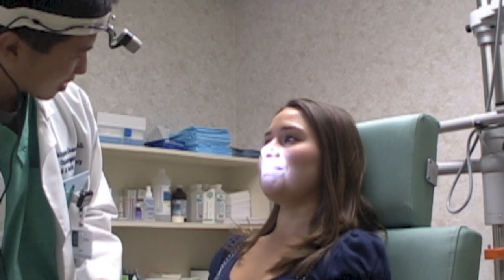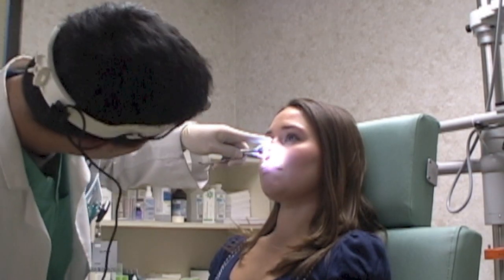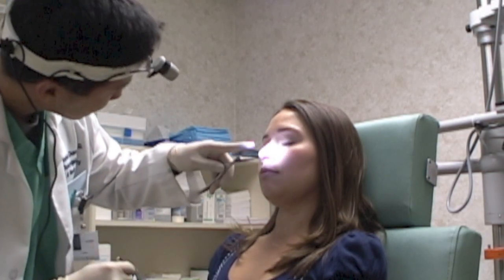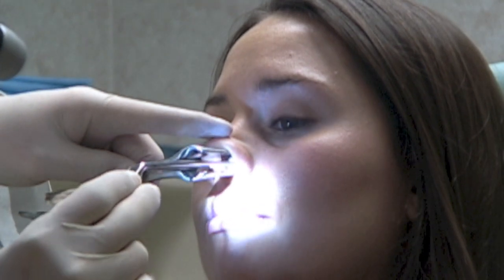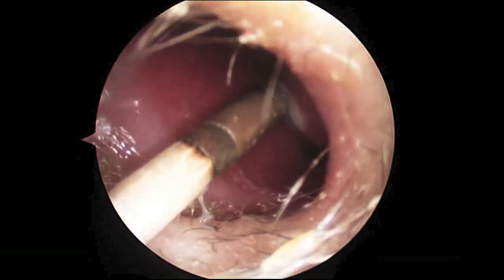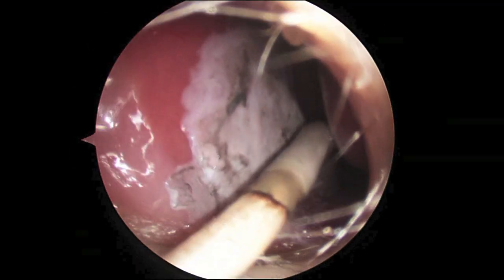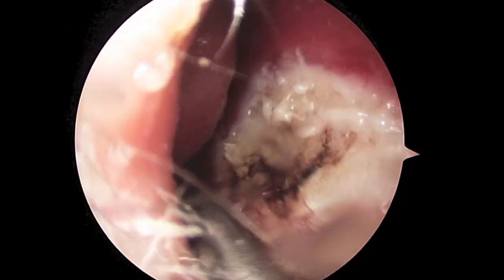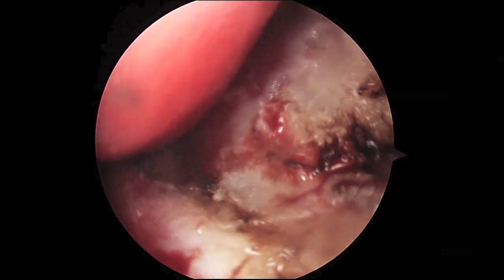Nosebleed Control by Cauterization (Silver Nitrate and Electrical)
Video showing how nosebleed control is achieved by using cauterization via silver nitrate or by electric current.